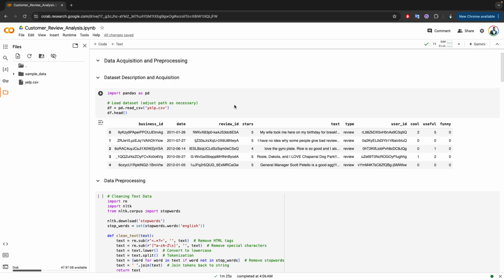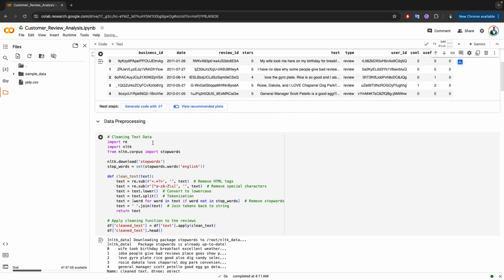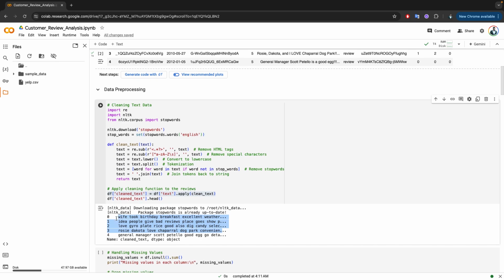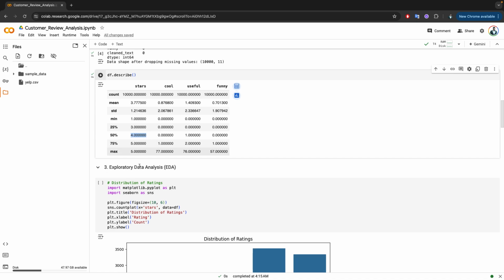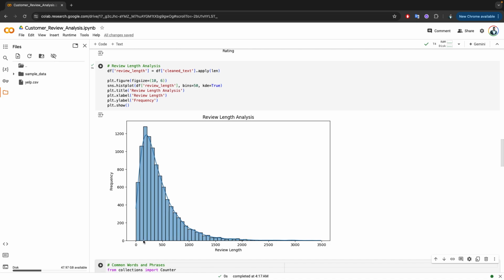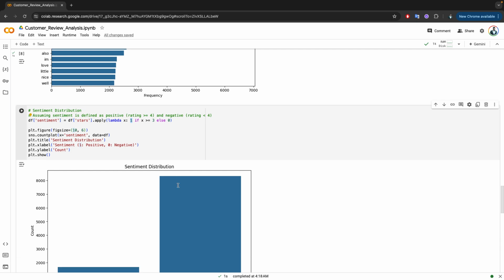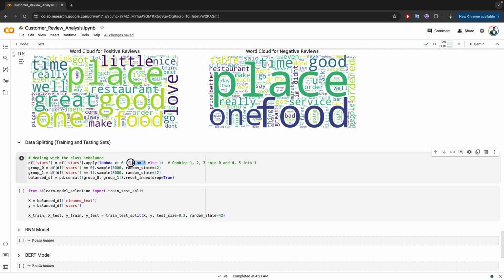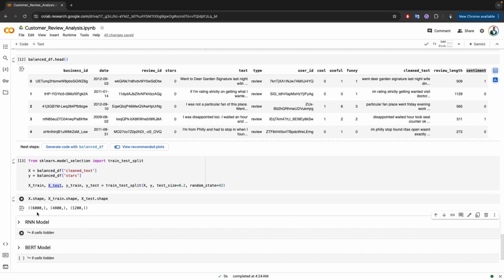Dataset Understanding and Exploratory Data Analysis (EDA) of Yelp Review Dataset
Understanding the dataset is a crucial first step in any data science project. In this tutorial, we use the Yelp dataset, which includes reviews, ratings, and business information. We begin by acquiring the dataset and performing data preprocessing to clean the text data, remove HTML tags, handle missing values, and eliminate stopwords. Next, we conduct exploratory data analysis (EDA) to uncover patterns and insights. This involves analyzing the distribution of ratings, review lengths, common words and phrases, and sentiment distribution. Visualizations, such as bar plots and word clouds, help us better understand the data. EDA provides a foundation for building effective models by revealing underlying trends and characteristics in the dataset. We delve into the Yelp dataset, exploring its structure and performing essential preprocessing steps. Through EDA, we analyze rating distributions, review lengths, common words, and sentiment distribution to uncover patterns and insights.